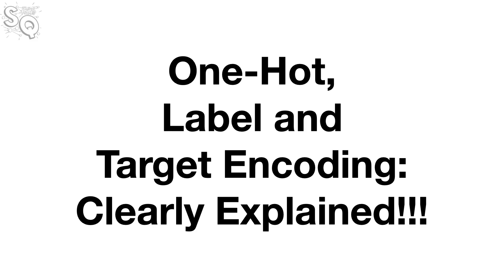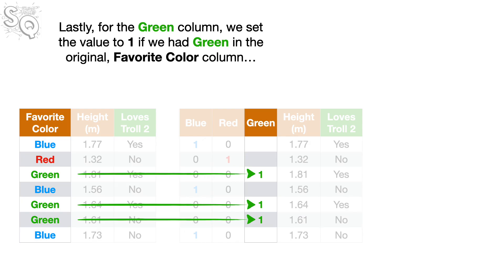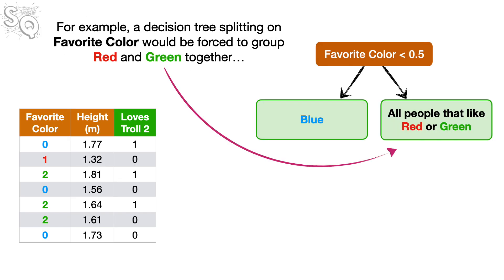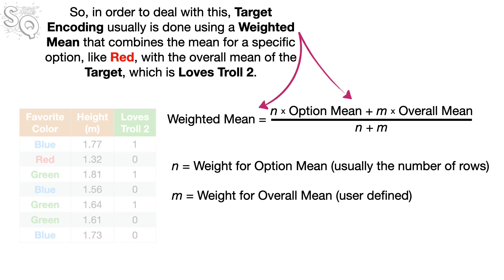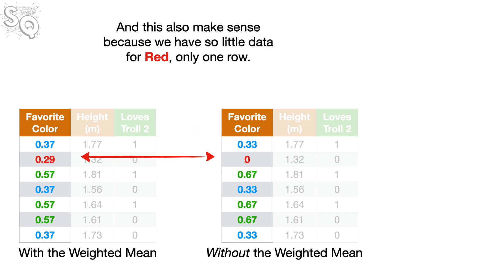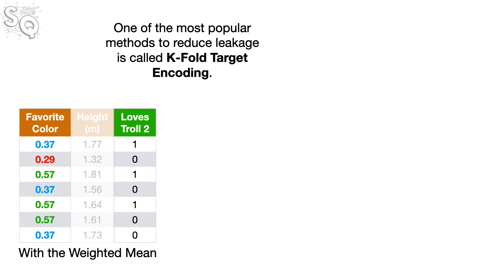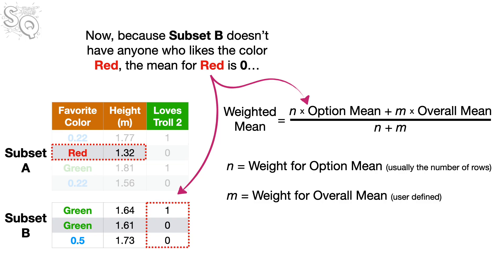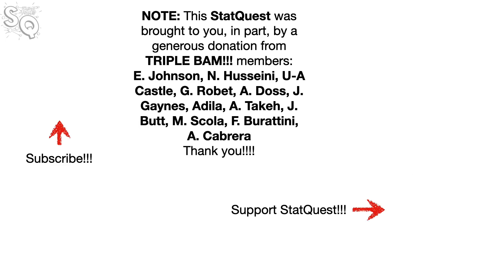One-Hot, Label, Target and K-Fold Target Encoding, Clearly Explained!!!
In theory, discrete variables, or features, are easy to use with machine learning algorithms. However, in practice, it's not always so easy and we often have to transform discrete values, like favorite colors, into numbers. There are lots of ways to do this, and this video walks you through 3 of the most popular methods.

...or...

0:00 Awesome song and introduction
1:24 One-Hot Encoding
3:25 Label Encoding
4:39 Target Encoding
6:27 Target Encoding with a Weighted Mean, or Bayesian Target Encoding
9:56 K-Fold Target Encoding